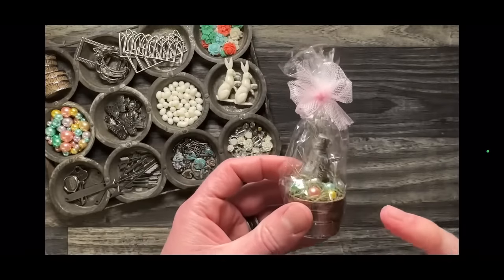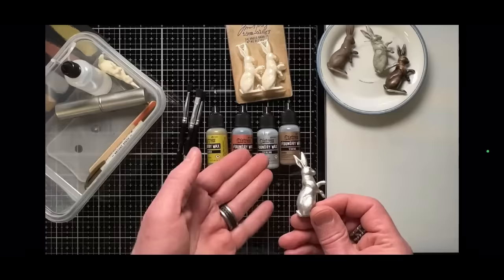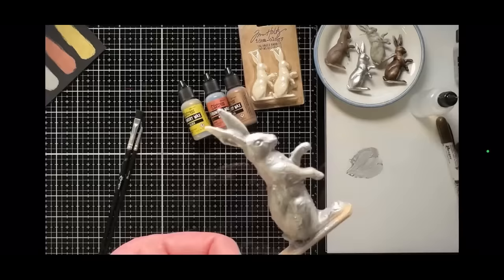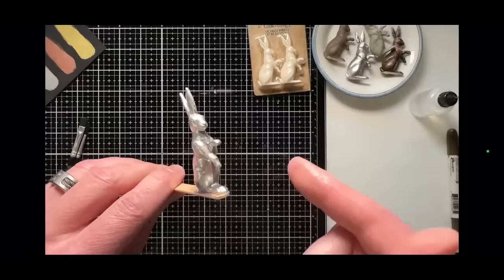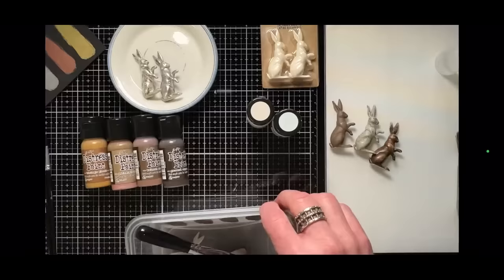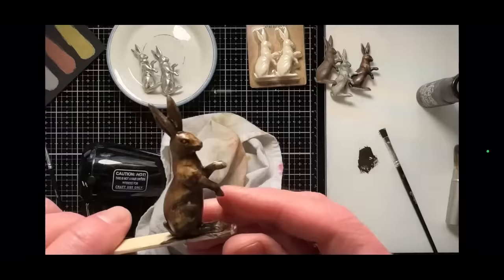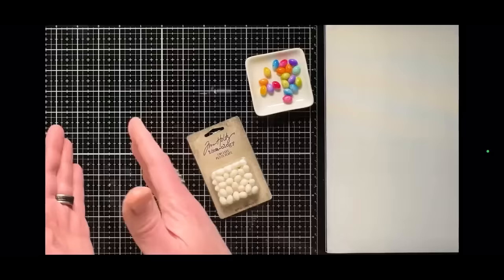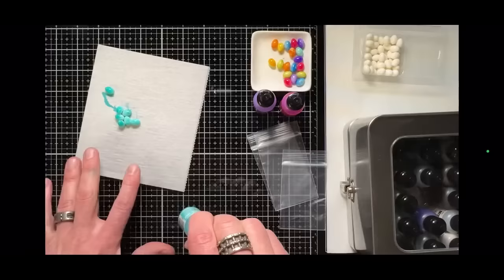Tim Holtz Easter Rabbits + Tiny Eggs (2023)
Tim Holtz demos ideas for idea-ology Salvaged Rabbits + Tiny Eggs.
⬇️ CLICK TIME TO WATCH TOPIC ⬇️
0:00 Salvaged Rabbits Overview
4:30 Foundry Wax Salvaged Rabbits (DEMO)
23:05 Distress Paint Salvaged Rabbits (DEMO)
33:13 Tiny Eggs Overview
36:20 Inked Tiny Eggs (DEMO)
45:22 Foiled Tiny Eggs (DEMO)
58:24 Sugared Tiny Eggs (DEMO)
1:06:46 Speckled Tiny Eggs (DEMO)
1:17:18 Easter Basket (DEMO)
1:28:27 Stamp Ideas Hipster Bunny
1:34:50 Makes + Inspiration